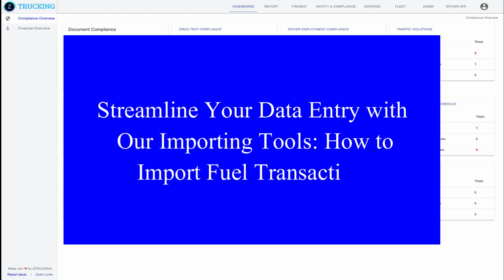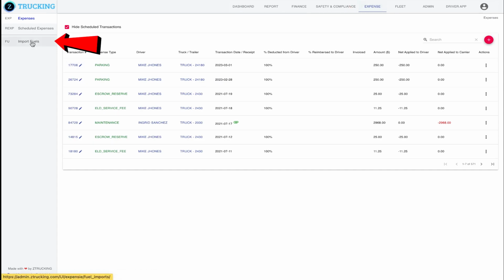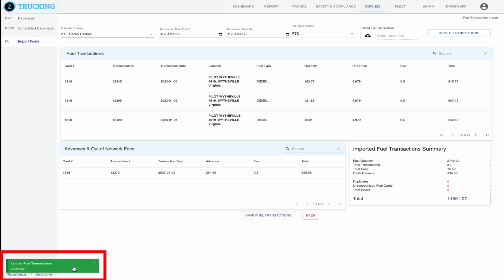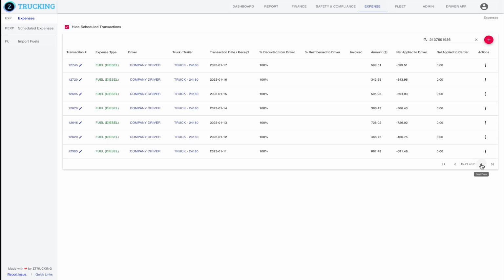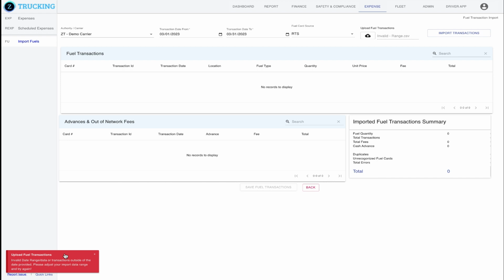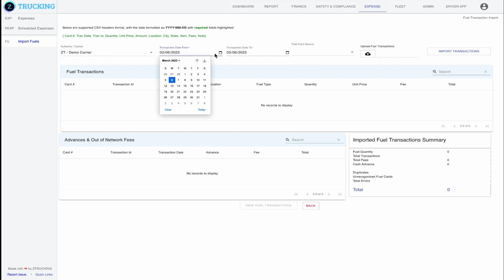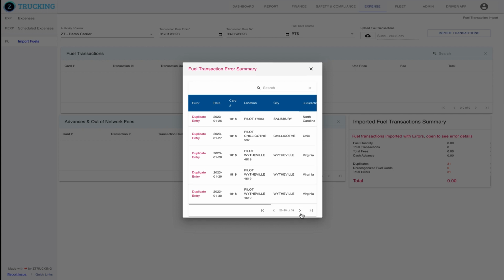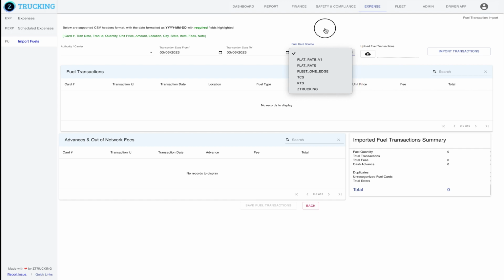Streamline Your Data Entry with Our Importing Tools: How to Import Fuel Transactions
In this video, we'll guide you on how to import fuel transactions easily and efficiently using Ztrucking's importing tools. With our tools, you can save valuable time spent on manual data entry and import large volumes of records and transactions effortlessly. We'll focus on importing fuel transactions using our user interface.

To start importing fuel transactions, you'll need to export your transactions from your fuel card provider in one of our supported file formats, with CSV format as the default option. We'll use an RTS export that includes fuel transactions made with two fuel cards during the month of January 2023 in this video.

We'll show you how to navigate to the "Expense" menu and find the "Import Fuels/Fuel Transactions" submenu to display the list of previously imported fuel transactions with their summary. To upload new transactions, you just need to click on the red button and provide the necessary details to begin the import process.

The import view is divided into six sections, which are the Help section, Action section, Fuel transactions list view, Advances and fees section, Summary View, and Action button. We'll guide you on each section's function and what you need to do to complete the import process successfully.

After completing the fuel import process, all imported fuel transactions will be converted and added to Ztrucking expenses. We'll show you how to filter out expenses by data import ID and customize transactions as needed.

We'll also explore some of the typical issues that might arise during the import process, such as an unsupported file format, invalid date range, unmatching fuel card, and duplicate transactions. We'll guide you on how to fix each issue and complete the import process without errors.

Finally, we'll show you how to delete an import and its related expenses from the centralized expense list.

With Ztrucking's importing tools, you can import fuel transactions effortlessly and save valuable time. Follow our guide in this video to get started with importing fuel transactions today.